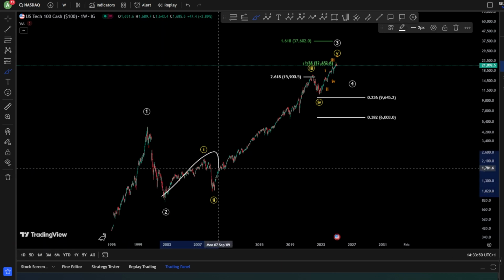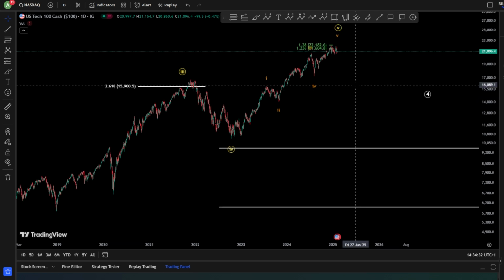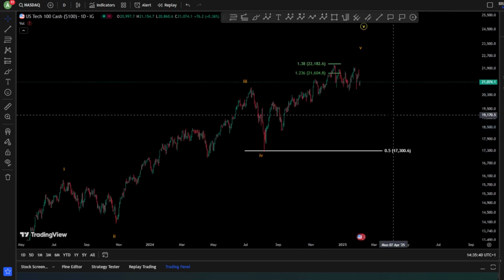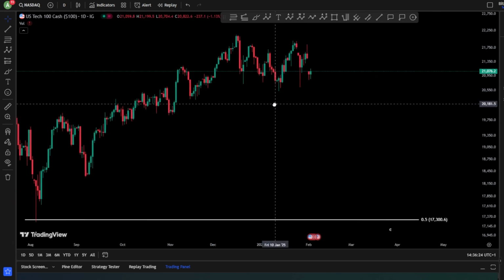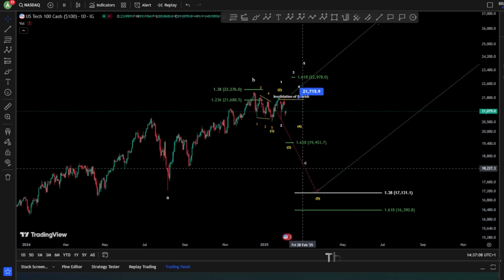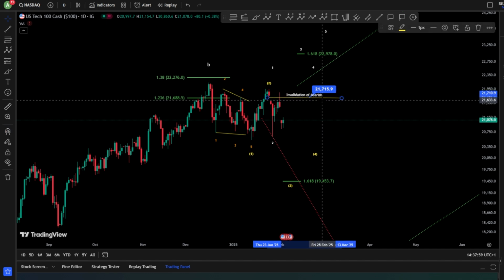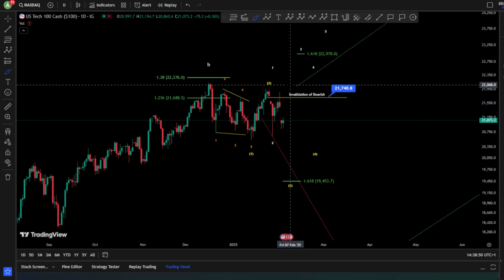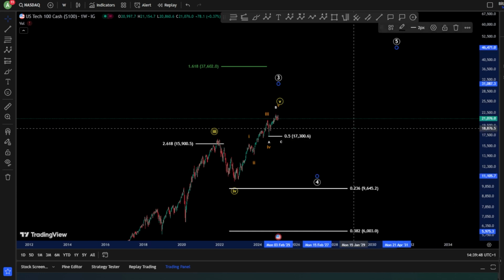Nasdaq Rally: Closing the Gap? Key Targets & Elliott Wave Insights for US Markets